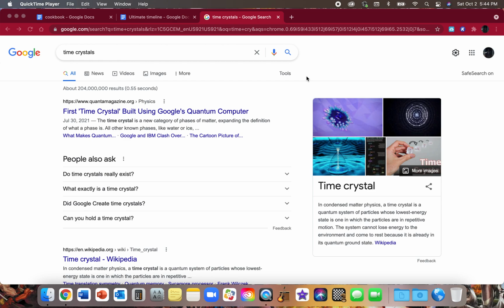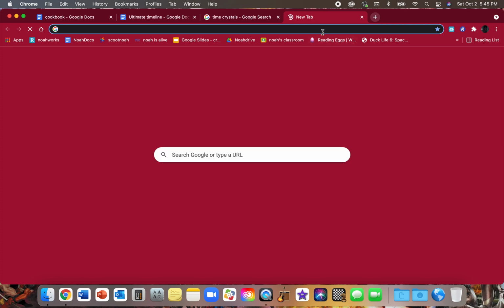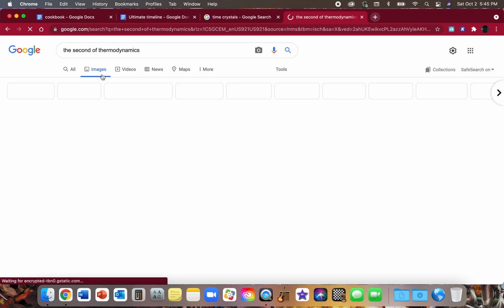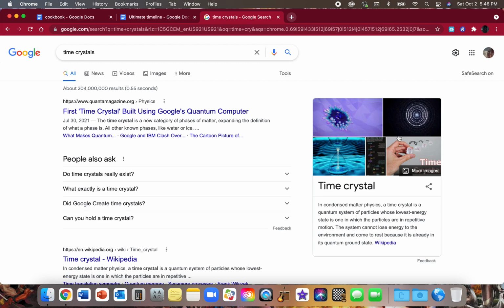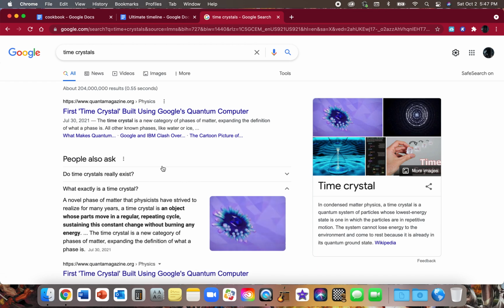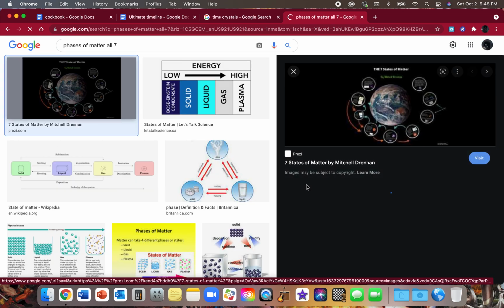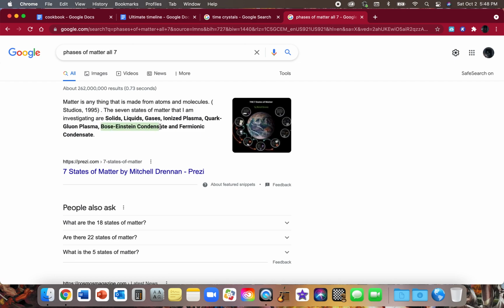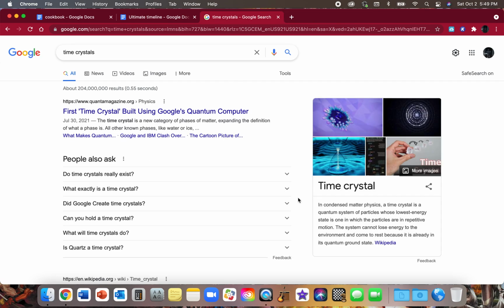time crystal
today I will be talking about time crystals and how they work